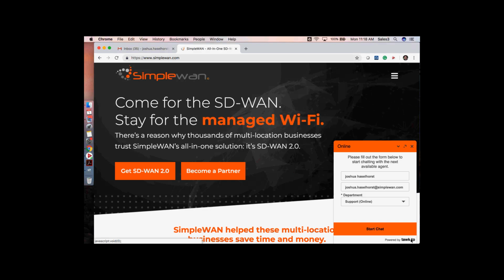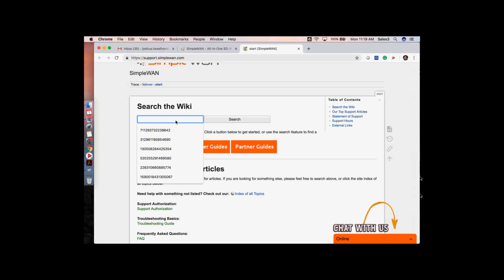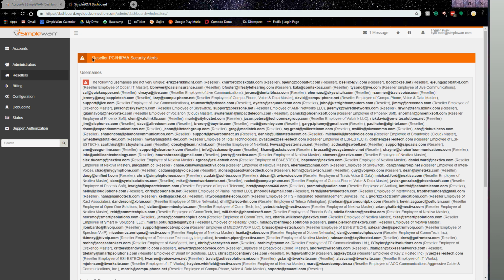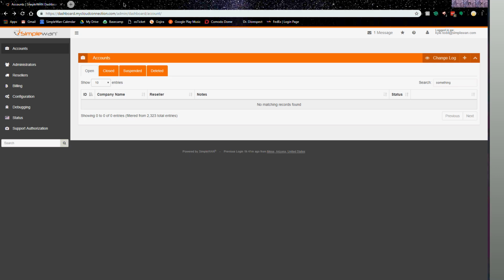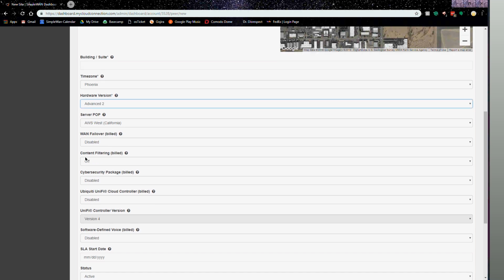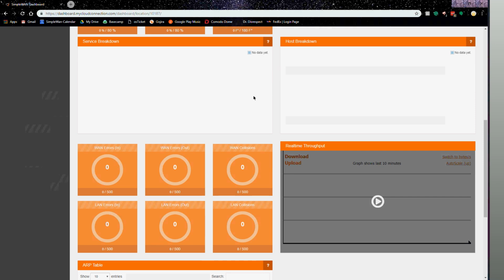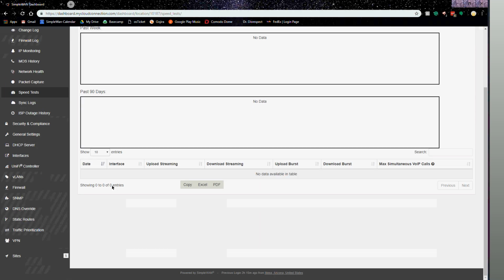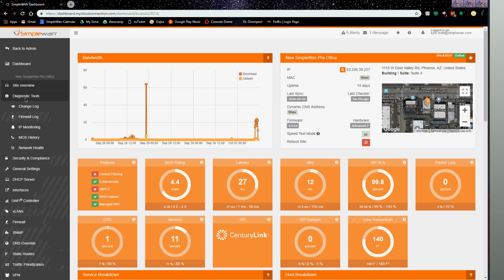SimpleWAN Lite Technical (Wholesale)